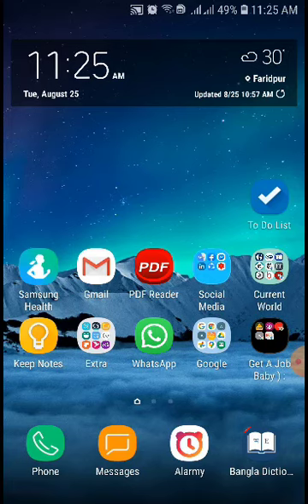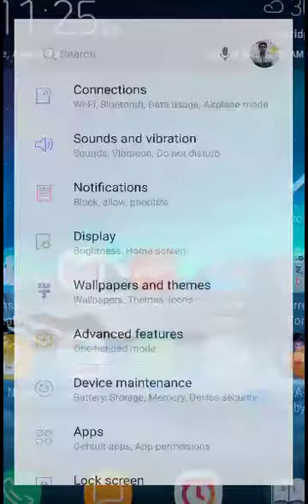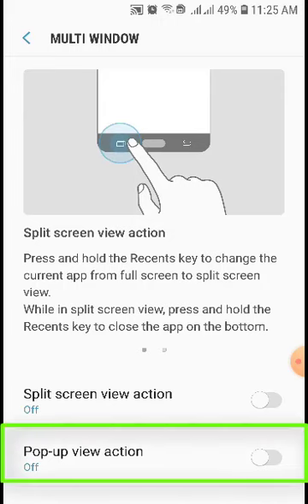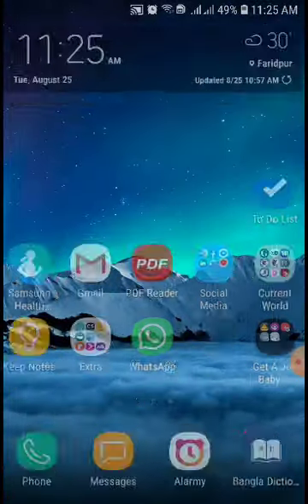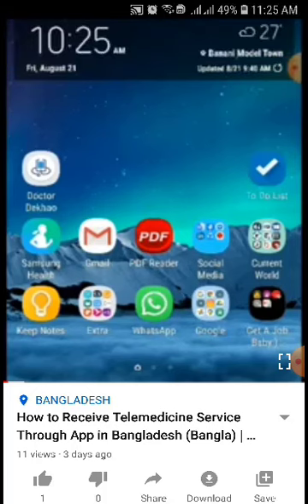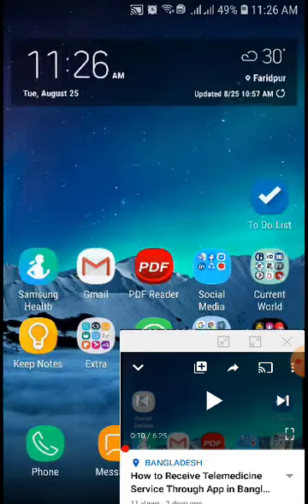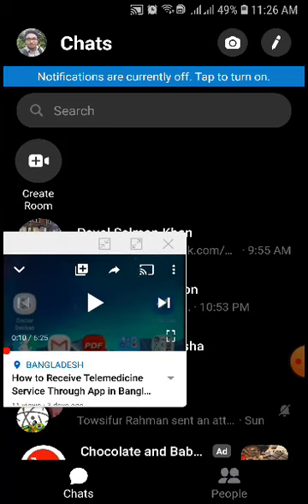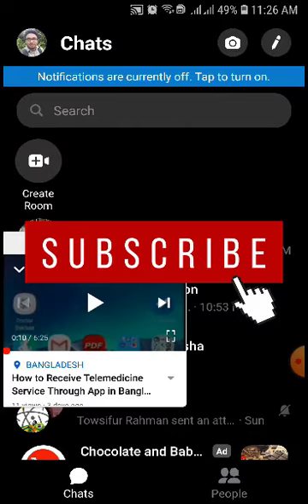How to Minimize YouTube App in Samsung Phone | Pop-Up View Action | Multi Window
You can minimize youtube app when you watch the youtube video if your samsung phone contains "pop-up view action". You can use another app along with the youtube video running simultaneously. This multi window option is an extra benefit of samsung and such a cool feature that makes specific samsung phone  little bit different from others.